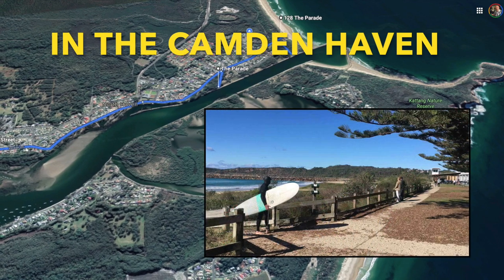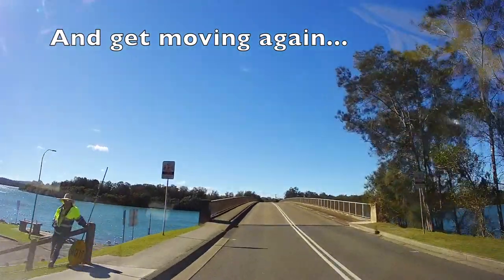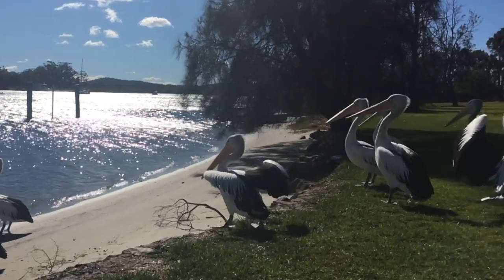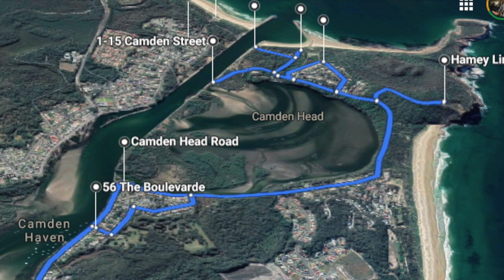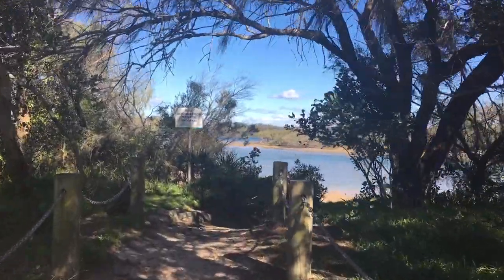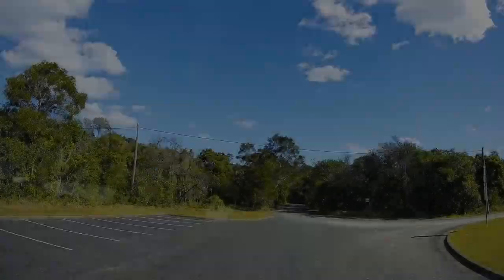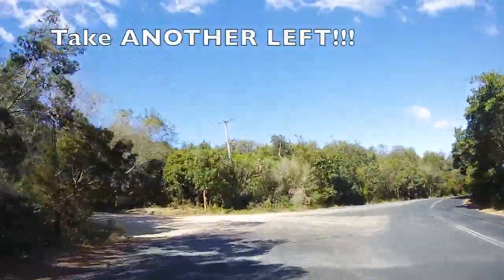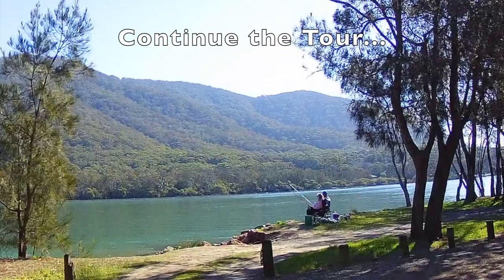Laurieton, Dunbogan and Camden Head - #2 Camden Haven Tour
Let's continue my "personalised" guided tour of the Camden Haven by checking out all my favourite riverside haunts on the OTHER side of the river :)

The trip from Laurieton to Camden Head (via Dunbogan) takes in some amazing river and coastal views.

And the visit to Pilot Beach reminds me of why I moved here in the first place, almost 20 years ago in 2000.

It's not hard to see why I fell in love with this place!

Cheers
Stephen Spry  CAFAR

Don't forget to check out the maps for each part of the trip: